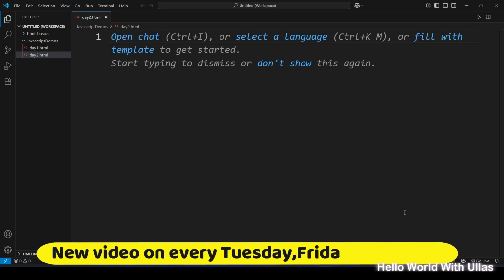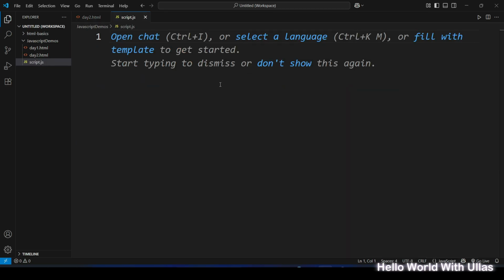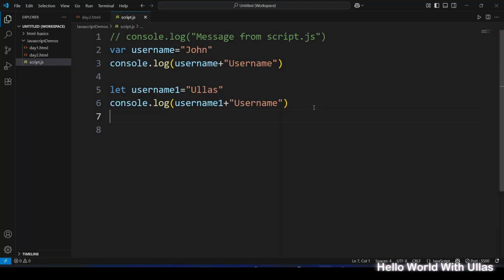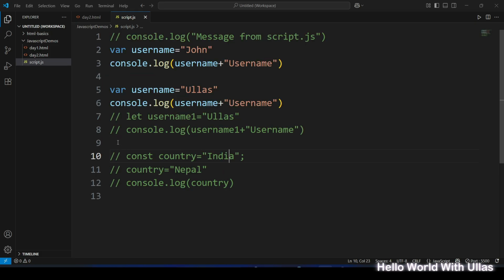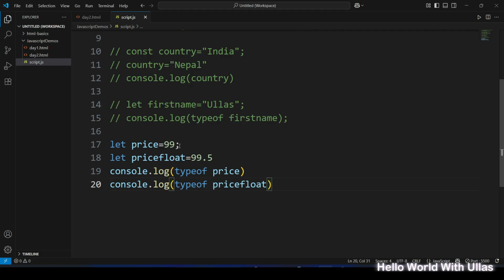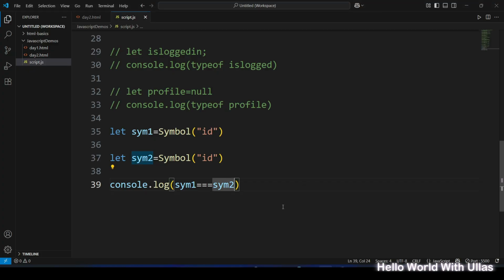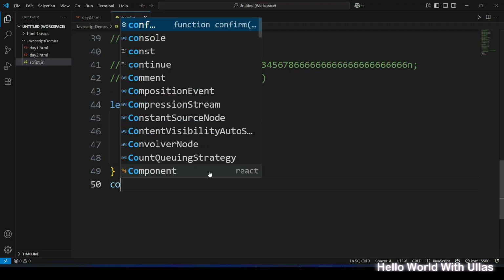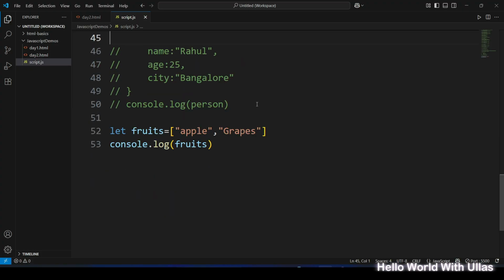JavaScript Variables & Data Types Explained